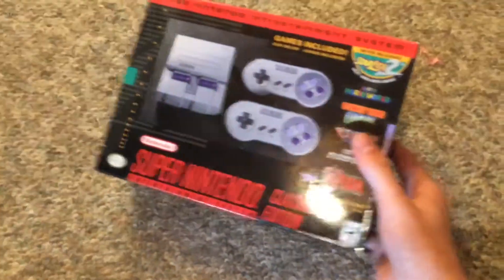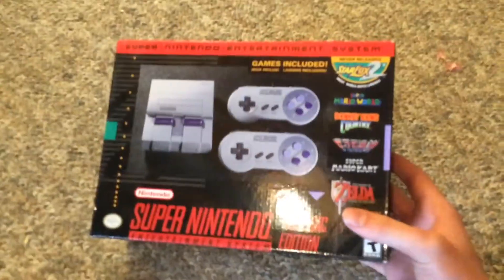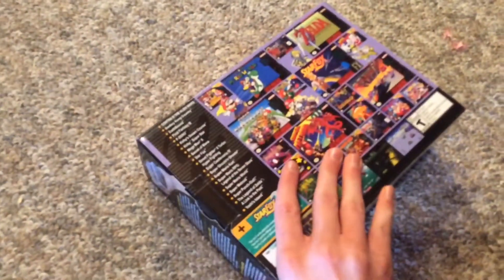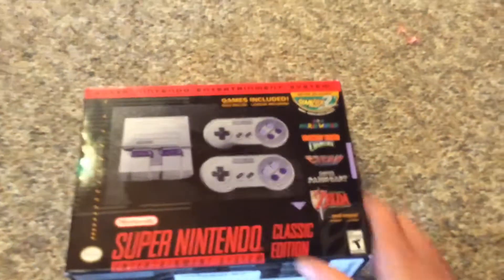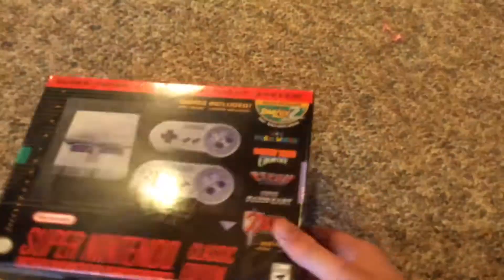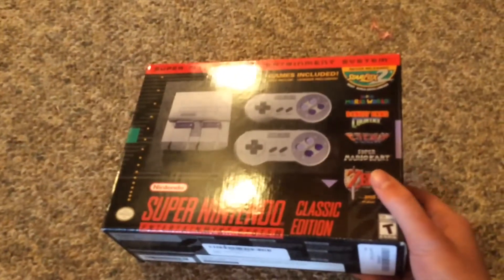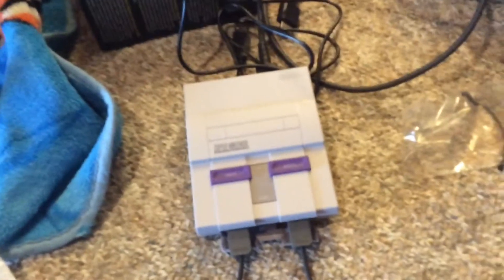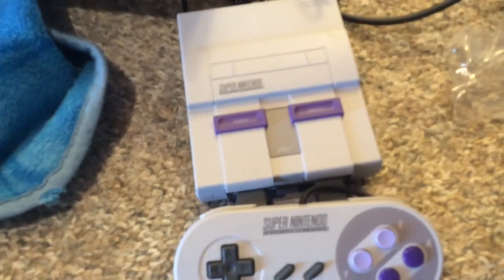SNES classic unboxing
Unboxing my SNES classic